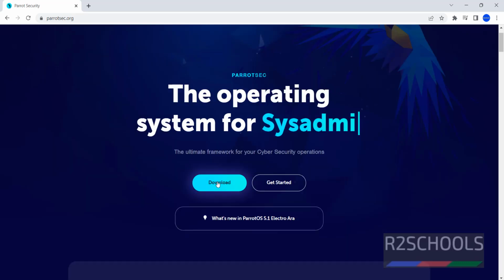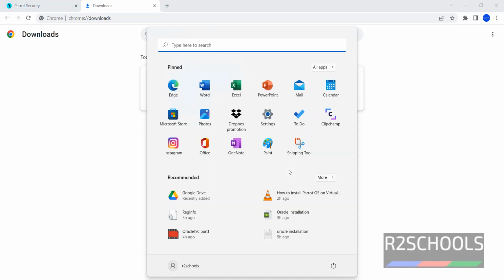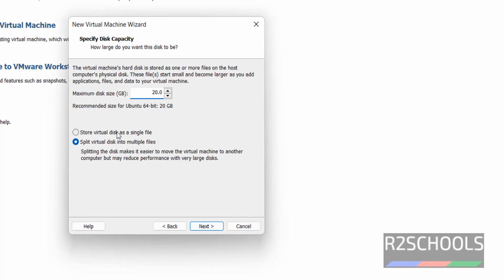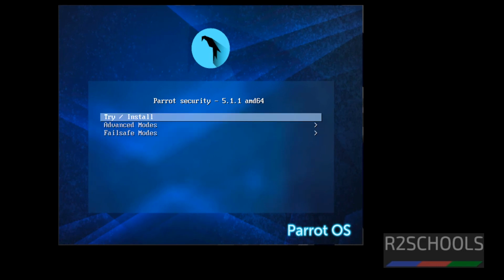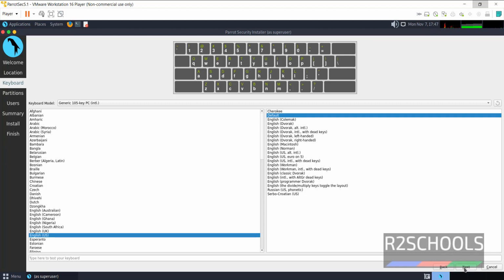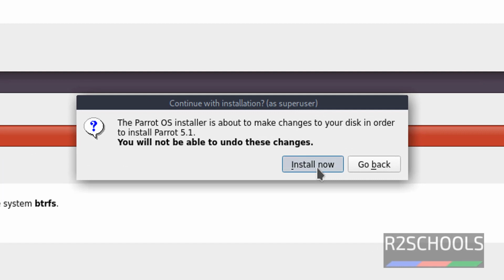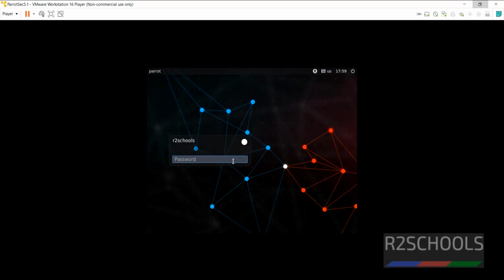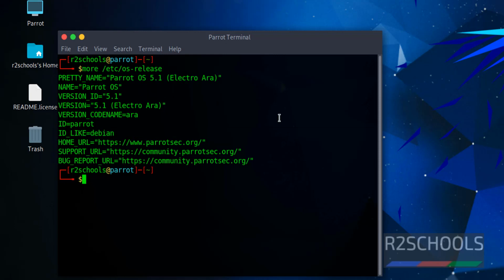How to download and install Parrot Security OS 5.1 on VMWare Workstation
In this video, we are going to see how to download and install Parrot Security OS 5.1 on VMWare Workstation step by step.

download and install Parrot Security OS 5.1 on VMWare Workstation,
Parrot Security OS 5.1 on VMWare Workstation,
download Parrot Security OS 5.1 on VMWare Workstation,
install Parrot Security OS 5.1 on VMWare Workstation,
download Parrot Security OS 5.1 on VMWare,
install Parrot Security OS 5.1 on VMWare,
Download Parrot Sec OS,
Install Parrot OS on Vmware,
download and install Parrot Security OS 5.1,
Parrot Sec Download,
Parrot OS Download,
Parrot 5.1 Download,
Parrot Security edition download,